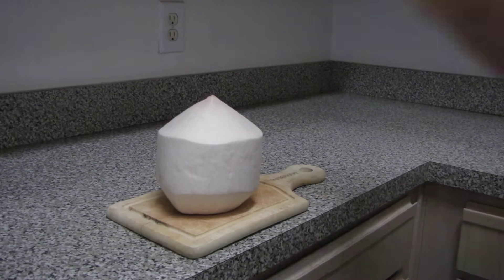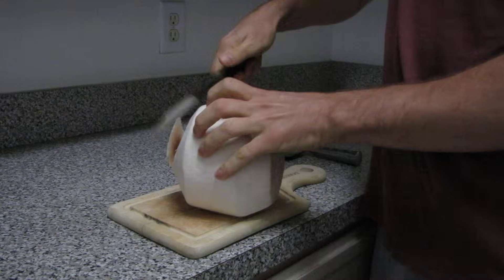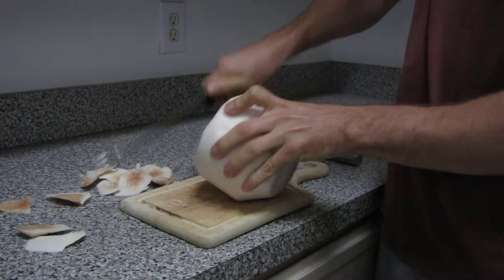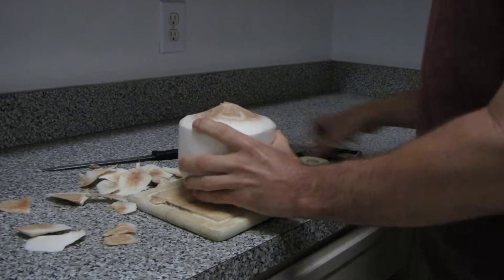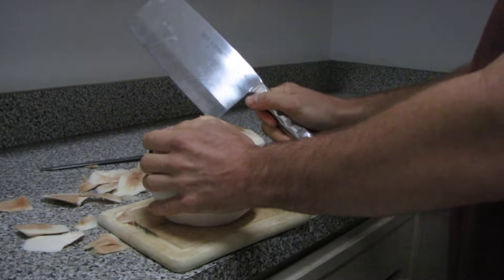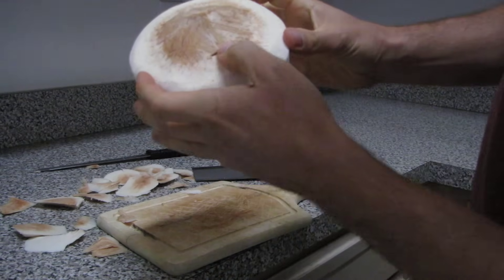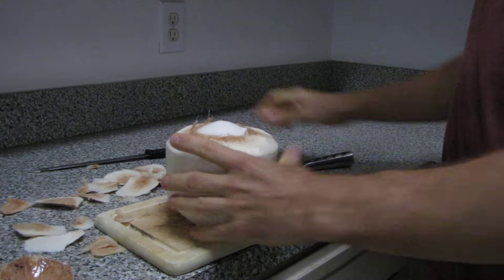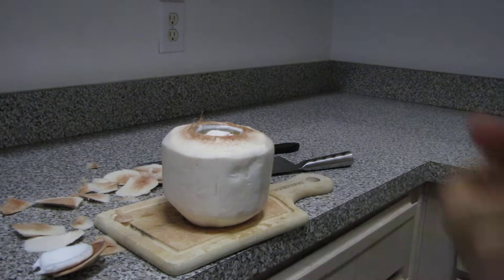The Safe, Simple, and Easy Way To Open A Young Coconut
Opening coconuts can be dangerous.  In the past I've used a lot of force with machetes and large knives, and even power tools to open coconuts. Not only was this messy, but also dangerous. I was afraid for the safety of my fingers.

However, just recently, I learned the safe way to open a coconut that does not require brute force, minimizes the mess, and keeps your fingers safe. This video shows you how.